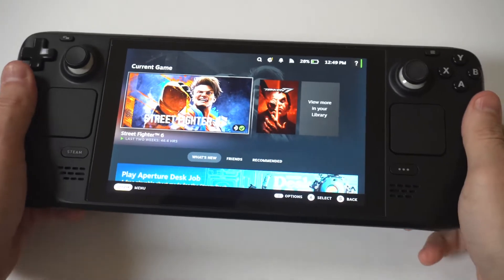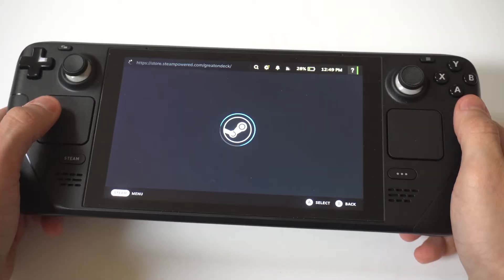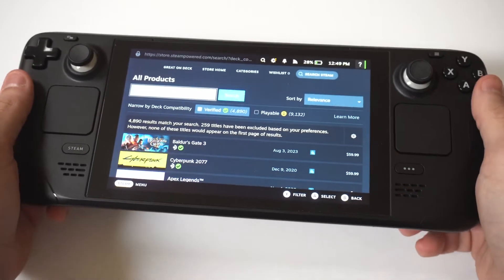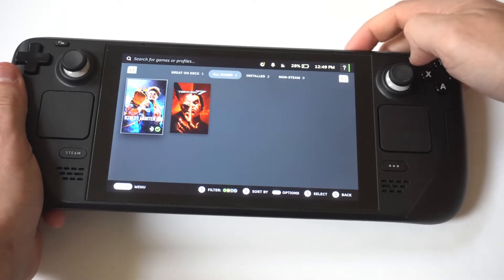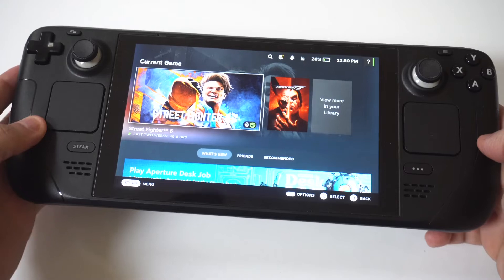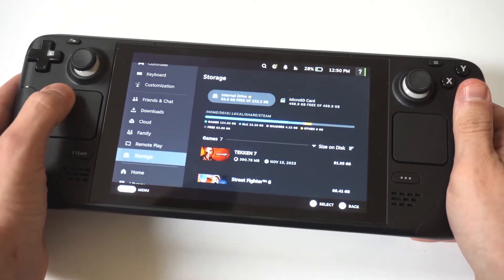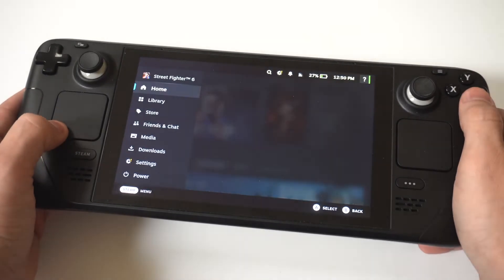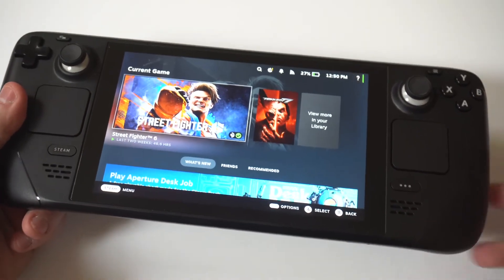Steam Deck OLED Not Launching Games - How To Fix It